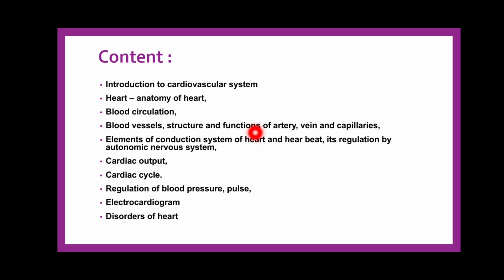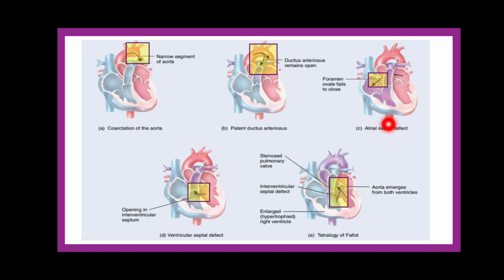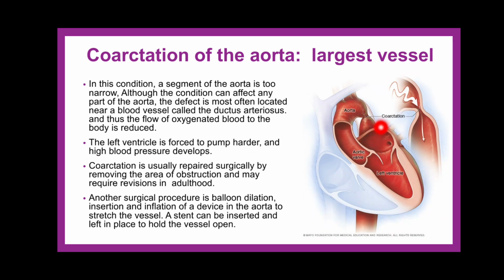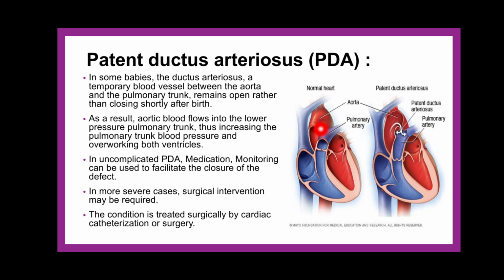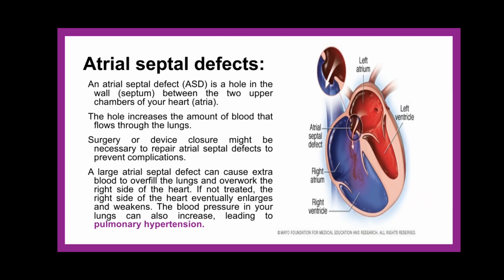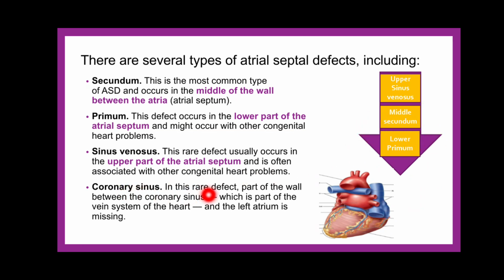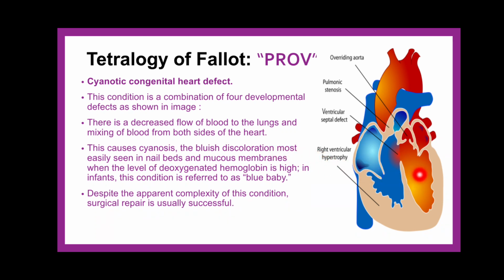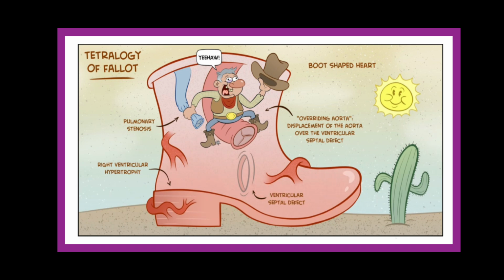Congenital heart defects Cardiovascular System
Learner : Rs 29.00 Only
Serious learner : Rs 89.00 only
Prime members: Rs 159.00 only
Super fans: Rs 799.00 only
Prime fans: Rs 7999.00 only

B Pharmacy
BP101T. HUMAN ANATOMY AND PHYSIOLOGY-I (Theory)
Unit V 07 hours
 Cardiovascular system
Heart – anatomy of heart, blood circulation, blood vessels, structure and functions of
artery, vein and capillaries, elements of conduction system of heart and heart beat, its
regulation by autonomic nervous system, cardiac output, cardiac cycle. Regulation of
blood pressure, pulse, electrocardiogram and disorders of heart.

BP 204T.PATHOPHYSIOLOGY (THEORY)
Unit II 10Hours
 Cardiovascular System:
Hypertension, congestive heart failure, ischemic heart disease (angina,myocardial
infarction, atherosclerosis and arteriosclerosis)
 Respiratory system:Asthma, Chronic obstructive airways diseases.
 Renal system:Acute and chronic renal failure

D Pharmacy
PHARMACOTHERAPEUTICS - THEORY
Course Code: ER20-24T
2 Definition, etiopathogenesis, clinical manifestations, nonpharmacological
and pharmacological management of the
diseases associated with
(a) Cardiovascular System
 Hypertension
 Angina and Myocardial infarction
 Hyperlipidaemia

PHARMACEUTICAL CHEMISTRY – THEORY
Course Code: ER20-12T
Drugs Acting on Cardiovascular System
● Anti-Arrhythmic Drugs: Quinidine Sulphate,
Procainamide Hydrochloride, Verapamil, Phenytoin
Sodium*, Lidocaine Hydrochloride, Lorcainide
Hydrochloride, Amiodarone and Sotalol
● Anti-Hypertensive Agents: Propranolol*, Captopril*,
Ramipril, Methyldopate Hydrochloride, Clonidine
Hydrochloride, Hydralazine Hydrochloride, Nifedipine,
● Antianginal Agents: Isosorbide Dinitrate

HUMAN ANATOMY AND PHYSIOLOGY – THEORY
Course Code: ER20-14T
7 Cardiovascular system
● Anatomy and Physiology of heart
● Blood vessels and circulation (Pulmonary, coronary and
systemic circulation)
● Cardiac cycle and Heart sounds, Basics of ECG
● Blood pressure and its regulation

PHARMACOLOGY – THEORY
Course Code: ER20-21T
Drugs Acting on the Cardiovascular System
Definition, classification, pharmacological actions, dose,
indications, and contraindications of
 Anti-hypertensive drugs
 Anti-anginal drugs
 Anti-arrhythmic drugs
 Drugs used in atherosclerosis and
 Congestive heart failure
 Drug therapy for shock